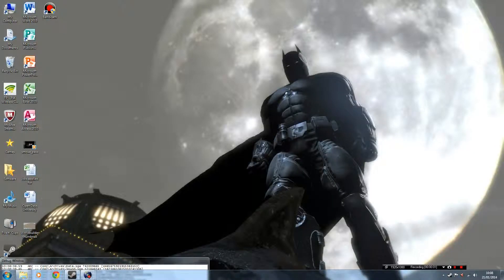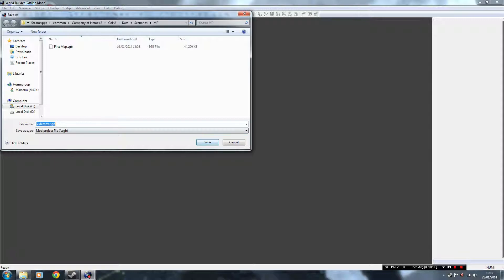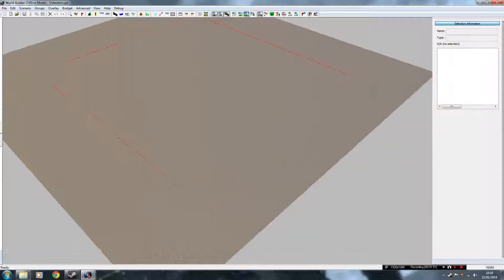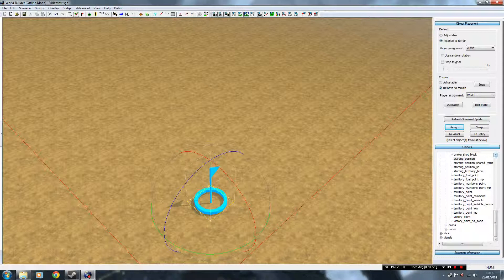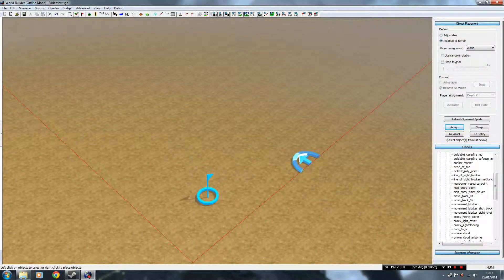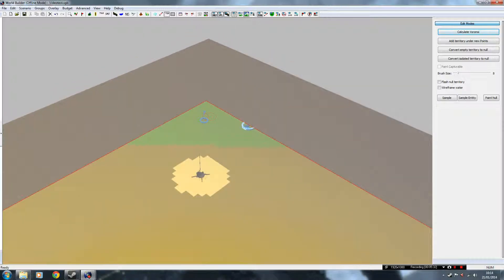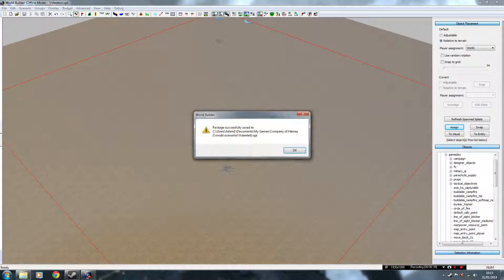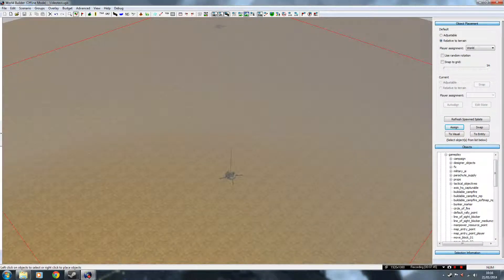How To Save A COH2 Worldbuilder Map, sgb And sga Format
This video will show you how to find the worlbuilder for company of heroes 2 and then how to correctly save a map with no errors.

To save a map you must have at least 2 starting positions (HQ) assigned to different players. A map entry point for each player and then separated territory.